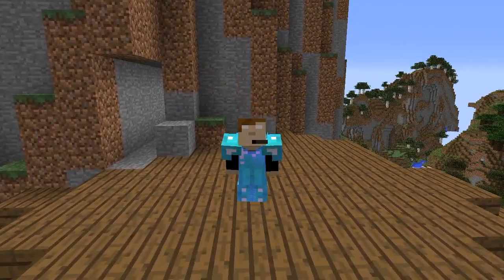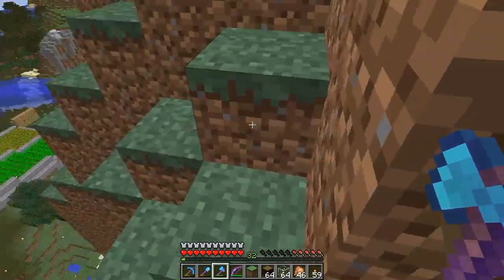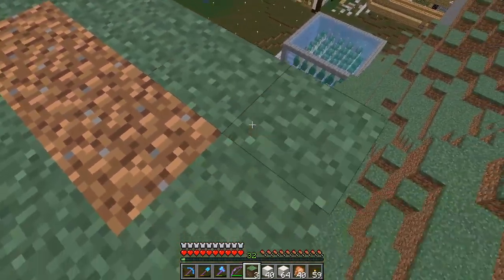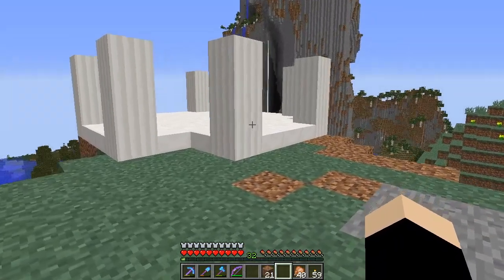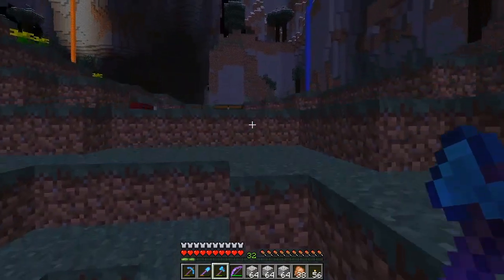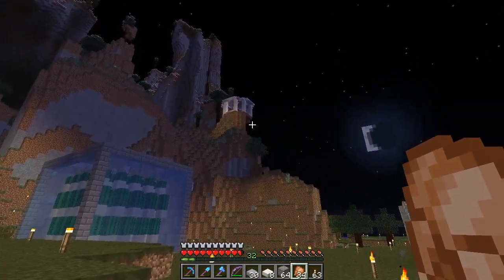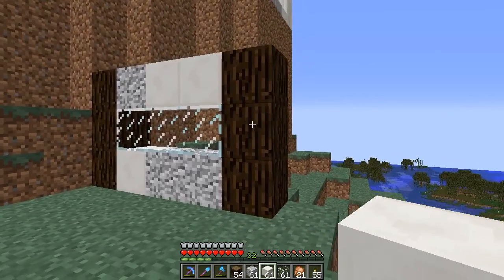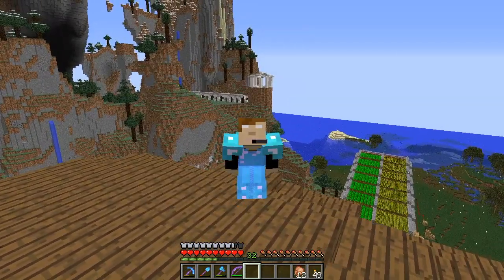Technical Minecraft - Mountain Top View - Episode 14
Today we make a start on a village which is loosely based around a Roman / Greek theme!
FAQ:

1. Yes I am alive.

2. There aren't that many questions...